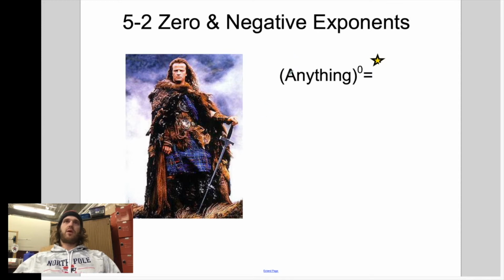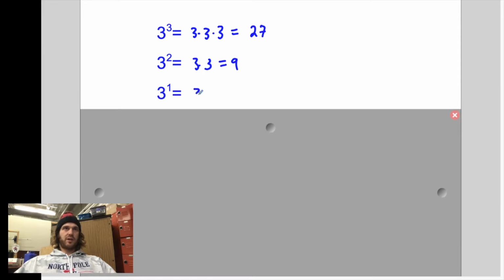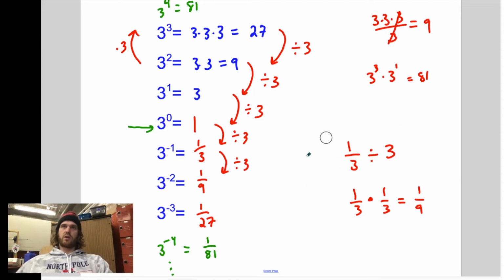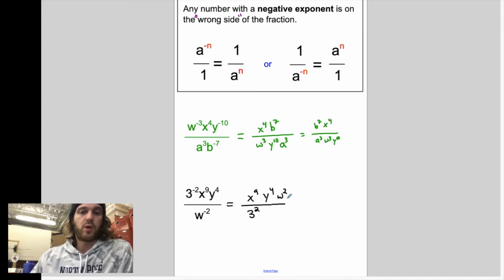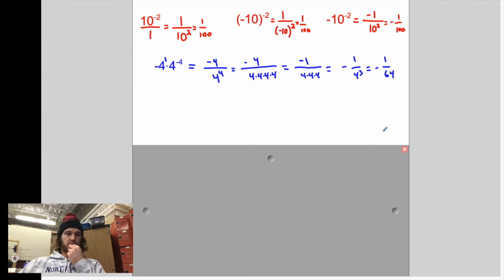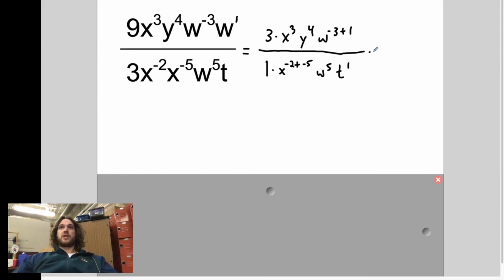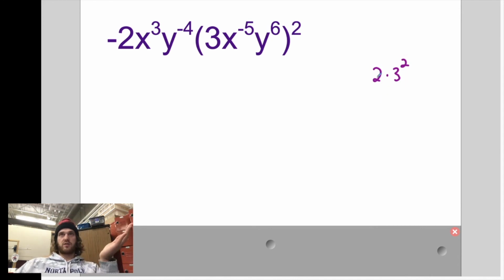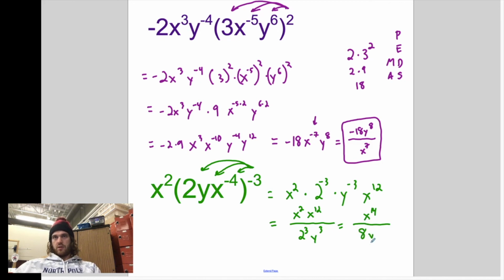Algebra 1: 5-2 Zero & Negative Exponents